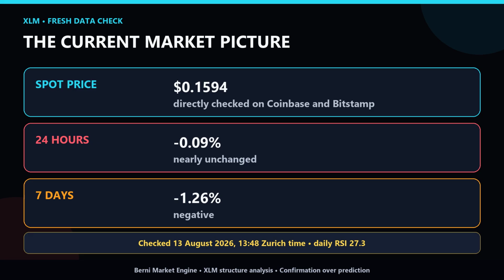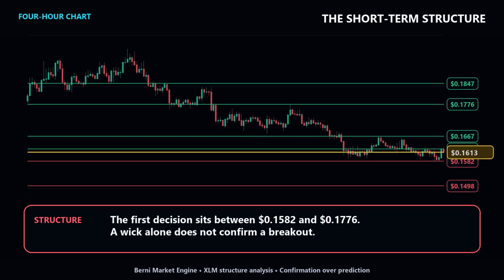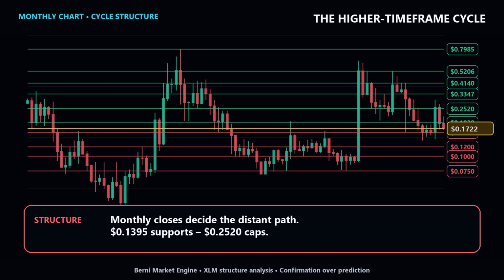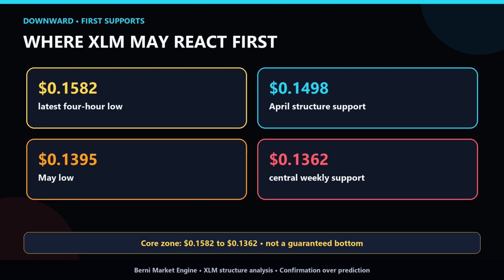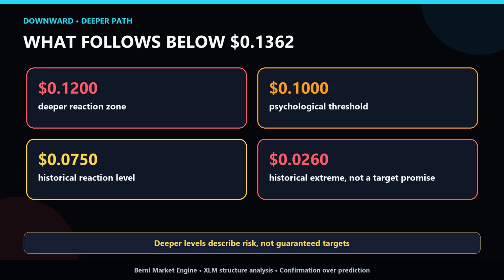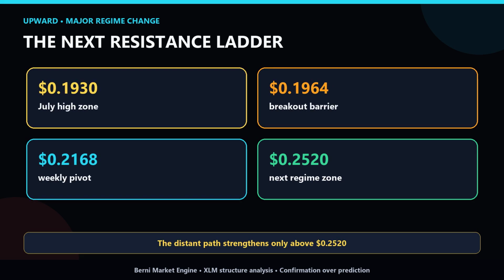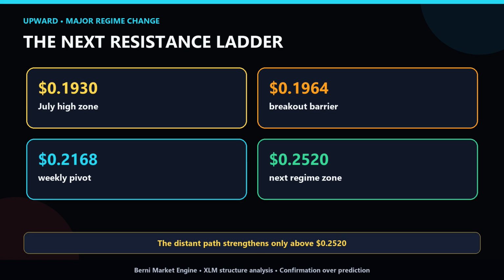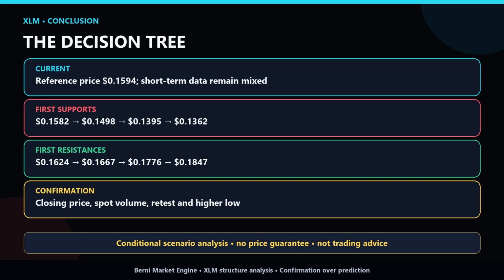XLM Special Analysis: Every Support and Resistance | Narrated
Detailed XLM special analysis using four-hour, daily, weekly and monthly charts – fully narrated in English, with no music and large mobile-friendly text.

Reference price on 13 August 2026 at 13:48 Zurich time:
• Coinbase Exchange: $0.1594
• Bitstamp: $0.1593

First supports: $0.1582 • $0.1498 • $0.1395 • $0.1362
First resistances: $0.1624 • $0.1667 • $0.1776 • $0.1847

Every price path is conditional. The video does not claim a guaranteed price, bottom or timetable and is not trading advice.

Direct sources: Coinbase Exchange, Bitstamp and Binance spot candle data.